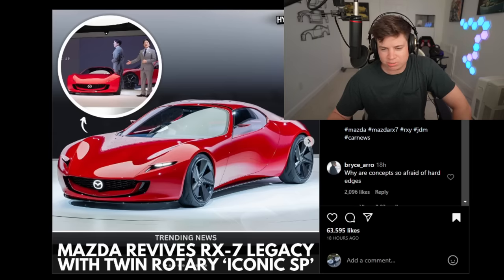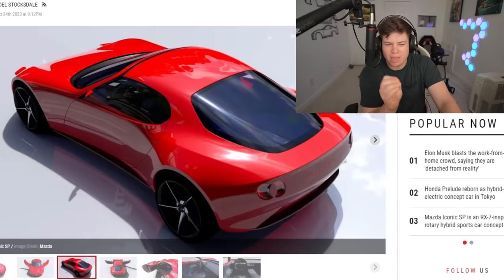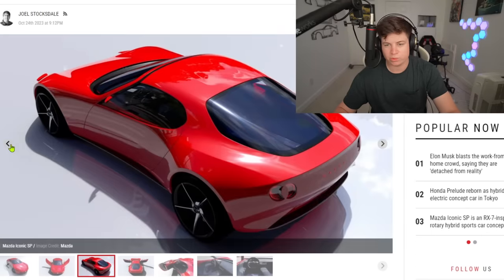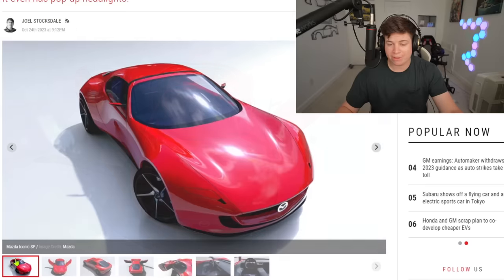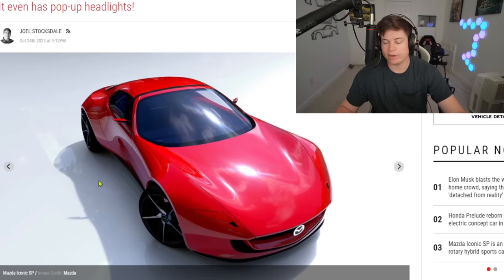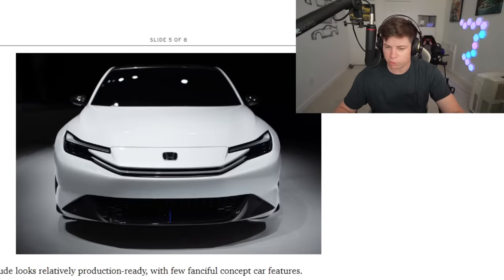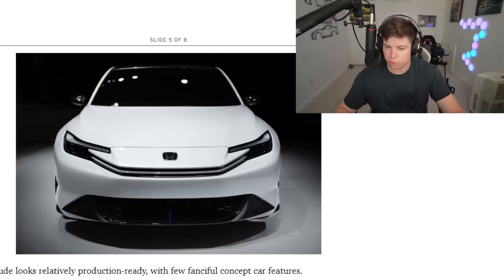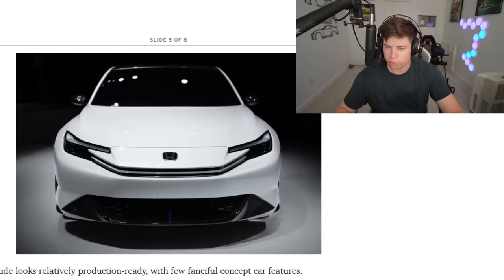The RX7 And Honda PRELUDE Are Back!!! (And I Hate Them...)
These might be  the last gas sports cars ever. (yes they are hybrid)